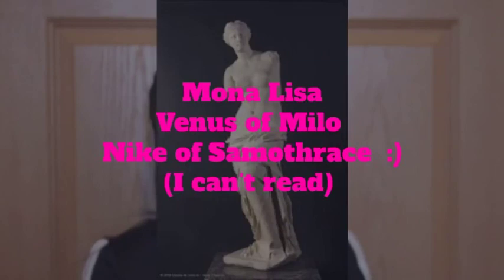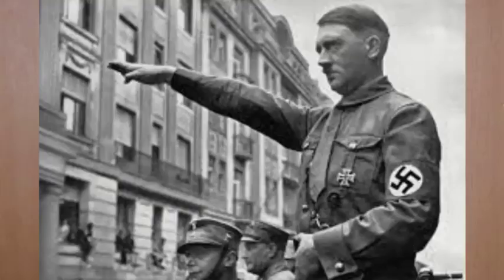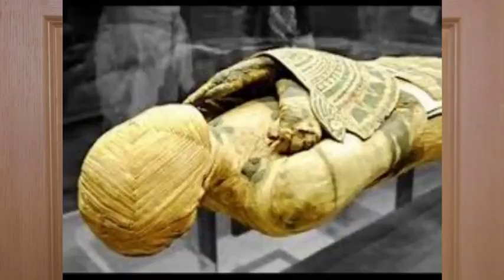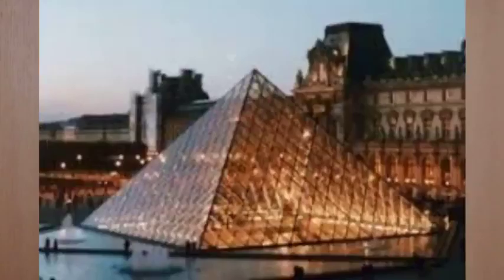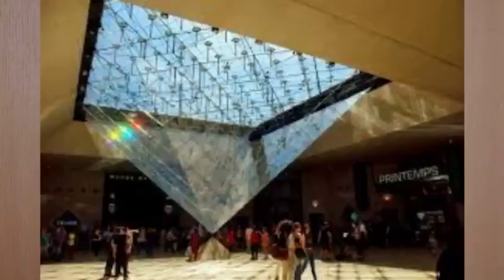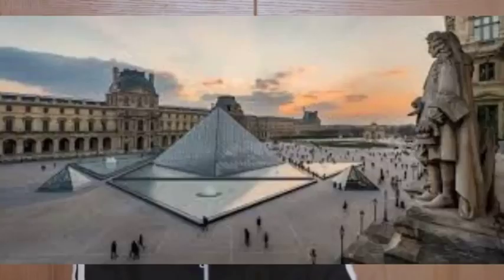Ask the Explorers About: The Louvre in Paris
The Merze Tate Explorers use media to share what they learn about a landmark around the world. They were challenged to be as creative in their approach to teaching their peers about important landmarks.